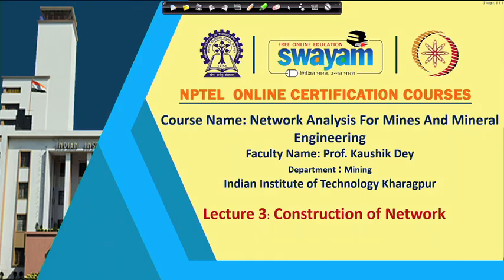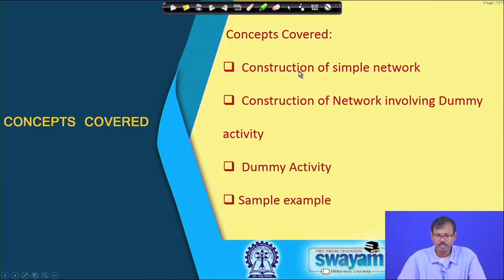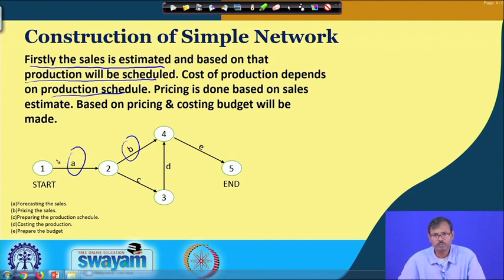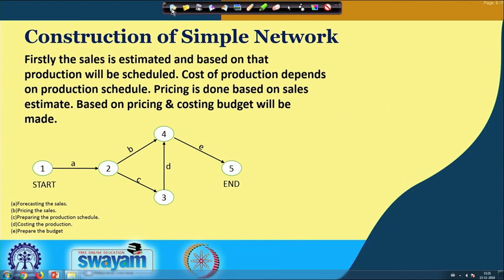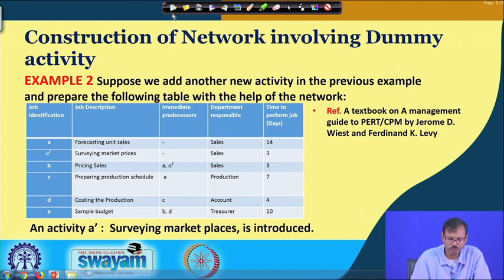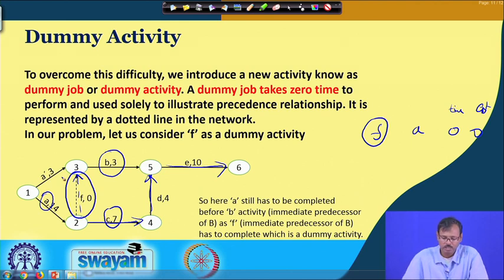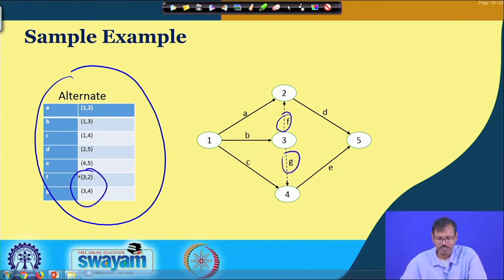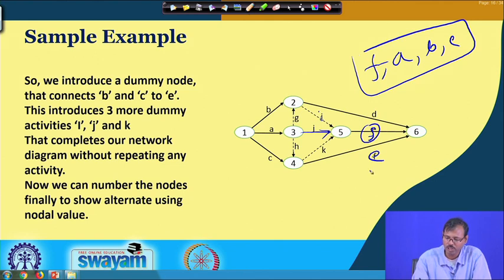Lecture 03 : Construction of network